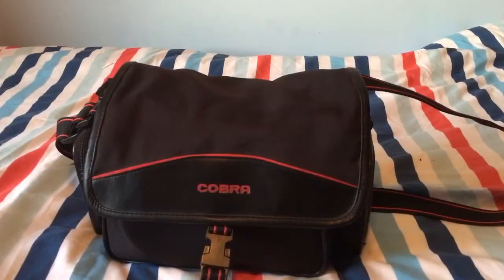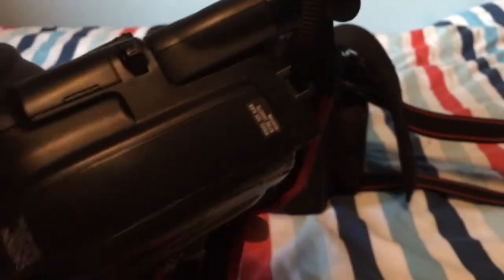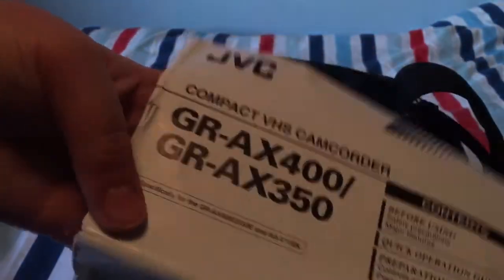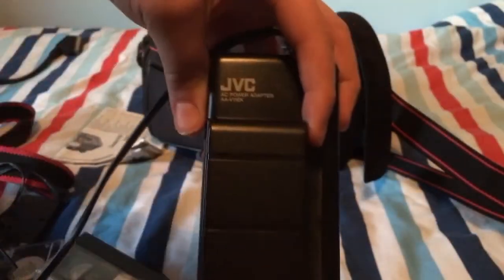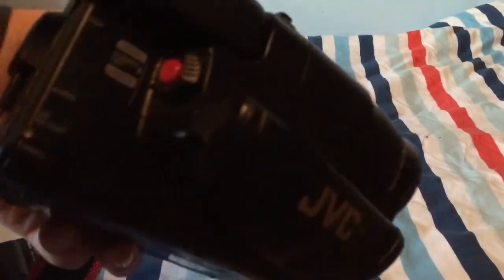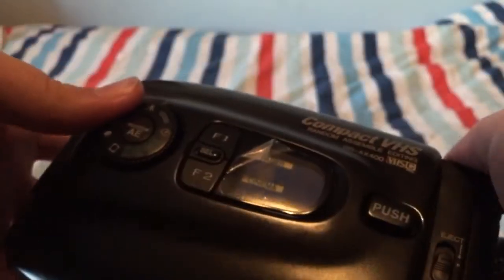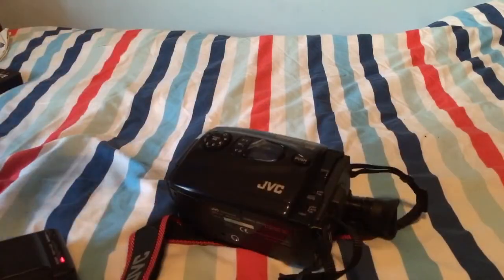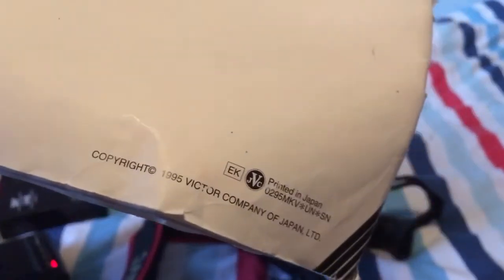JVC GR-AX400 VHS-C camcorder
This is a review / discussion about the 1995 JVC GR-AX400E compact VHS camcorder, some main features are its 12x ‘hyperzoom’, simplistic and easy/to-use layout, and its slightly professional functions.